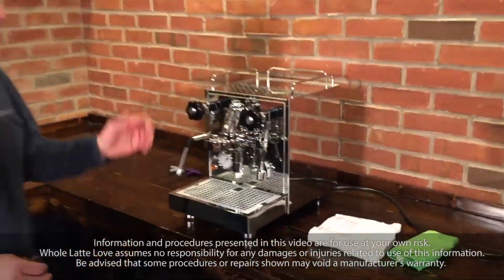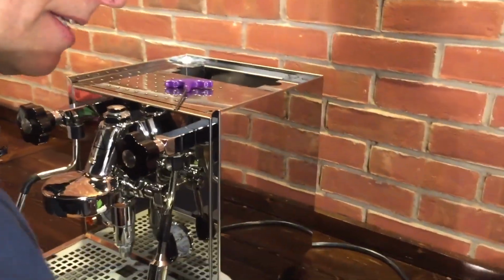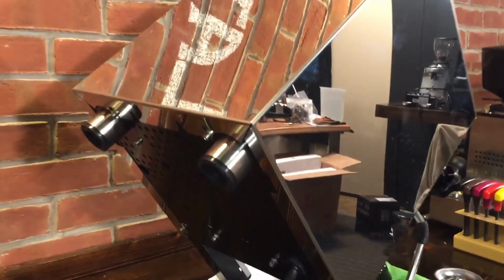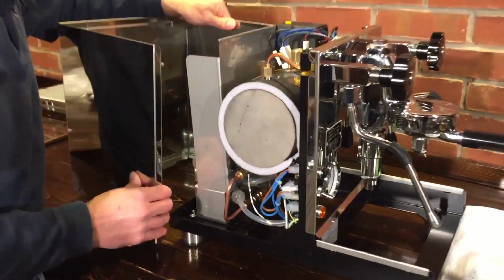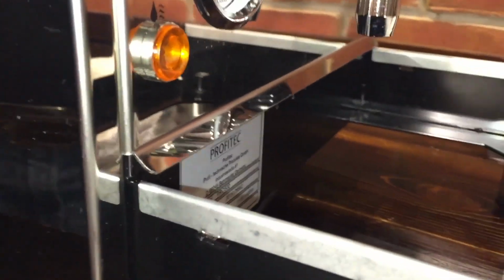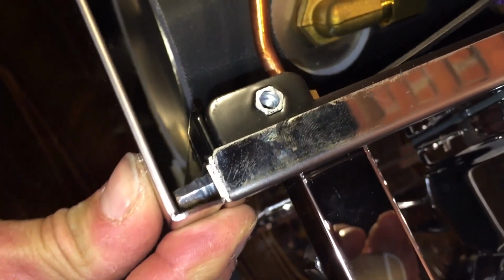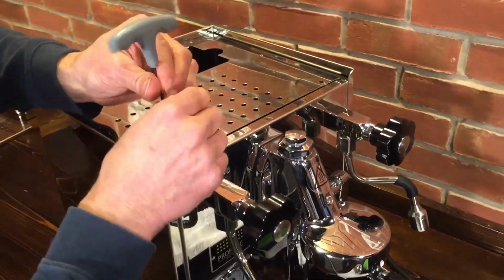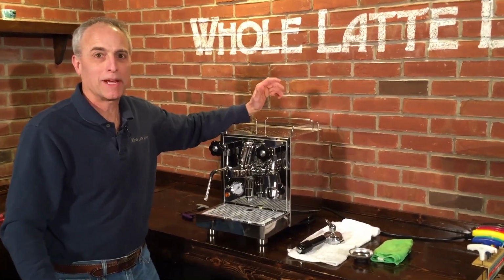How To Remove the Outer Case of a Profitec Pro 500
Learn how to remove and replace the outer case of a Profitec Pro 500 espresso machine. Todd from WholeLatteLove.com takes you through the process.